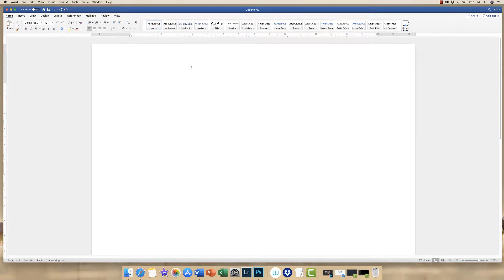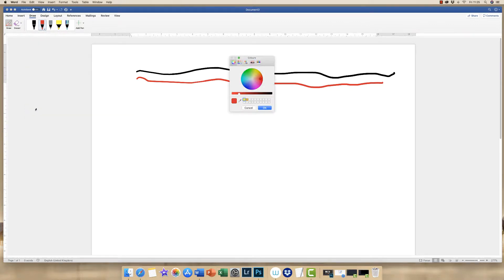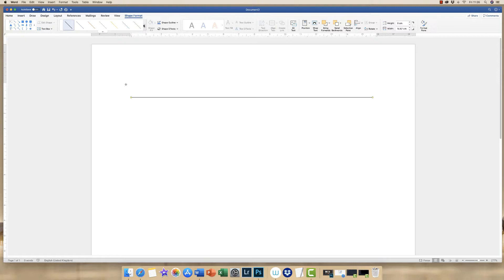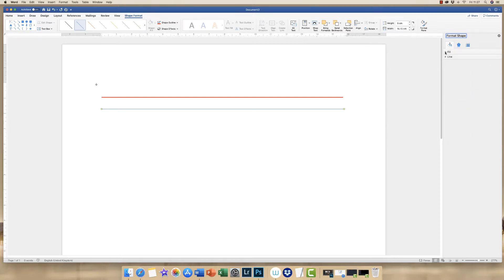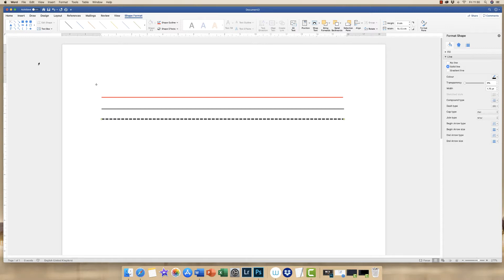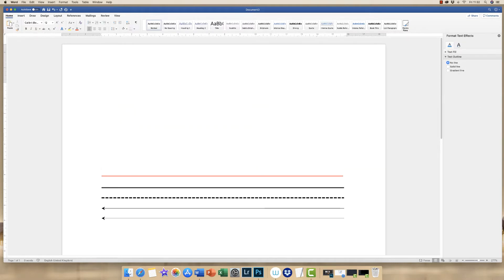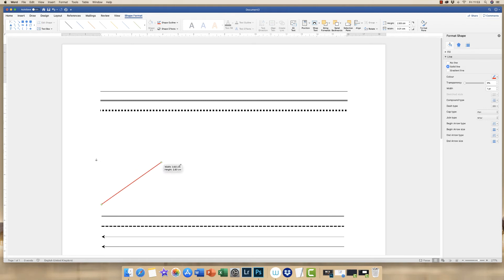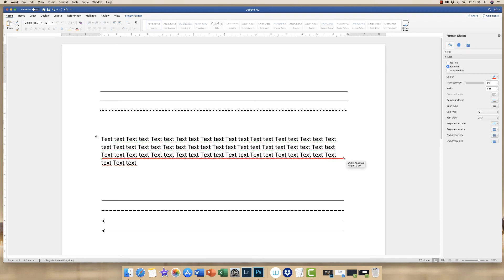How to draw a LINE in WORD | Microsoft Word Tutorials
How to draw a line in word. This tutorial shows you how to draw lines in word, whether is a vertical, horizontal or diagonal line.    This tutorial shows you how to draw multiple types of lines in Word quickly and easily.  Once you have found the line icon in word, you would think it's fairly easy to draw a line, and you would be right. However, once your line is drawn you might want to re format the line. Perhaps the line needs to be thicker or dotted for a signature or to indicate a cutting line.  You may have to duplicate the line exactly.  To do this is fairly simple when you know how.

This tutorial shows you how to draw lines in word, whether is a vertical, horizontal or diagonal line.    This tutorial shows you how to draw multiple types of lines in Word quickly and easily.  Once you have found the line icon in word, you would think it's fairly easy to draw a line, and you would be right. However, once your line is drawn you might want to re format the line. Perhaps the line needs to be thicker or dotted for a signature or to indicate a cutting line.  You may have to duplicate the line exactly.  To do this is fairly simple when you know how.

In this tutorial I will also show you how to use keyboard shortcuts to make horizontal lines. This allows for easier and quicker formatting.